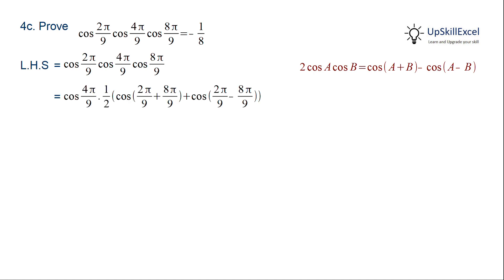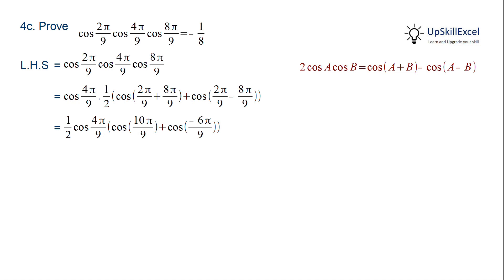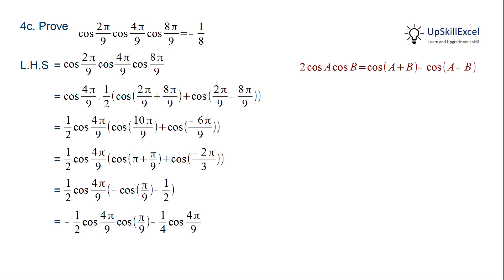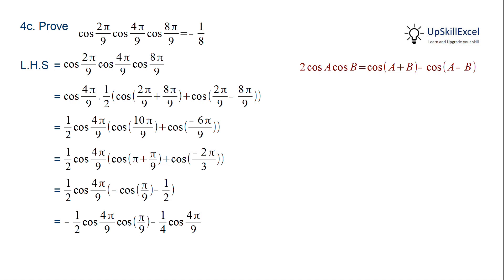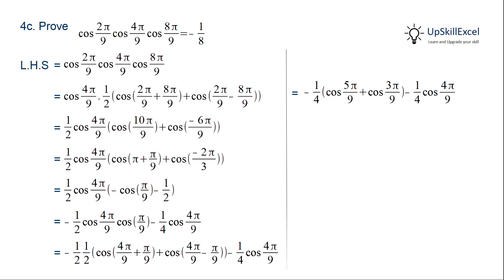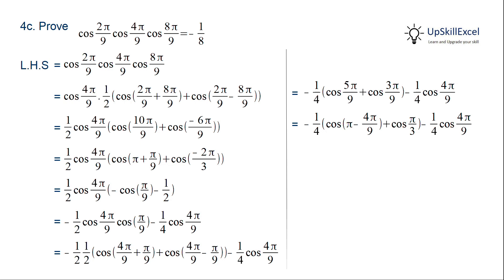Prove cos 2π/9 cos 4π/9 cos 8π/9 = -1/8 Trigonometric equation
NM12.4.4c Nios Class 12, Maths 311 chapter 4 Question 4.c trigonometric functions cos addition of angle, product of angles Terminal exercise solution

Prove cos 2pi/9 cos 4pi/9 cos 8pi/9 = -1/8
Prove cos 2π/9 cos 4π/9 cos 8π/9 = -1/8
0:00 Prove cos 2π/9 cos 4π/9 cos 8π/9 = -1/8
0:01 Prove cos 2pi/9 cos 4pi/9 cos 8pi/9 = -1/8